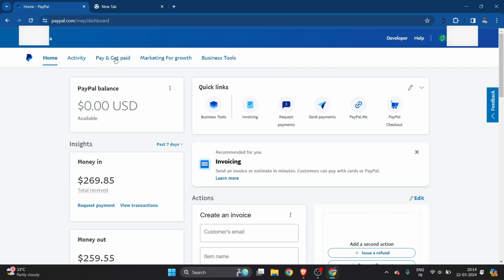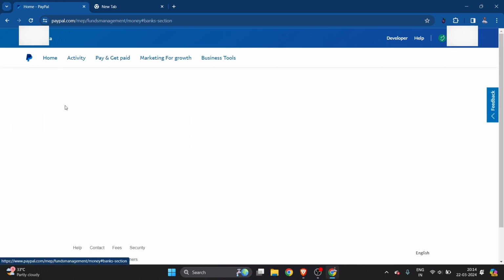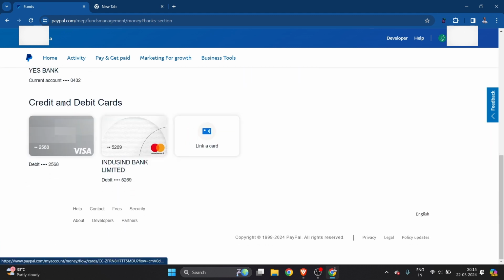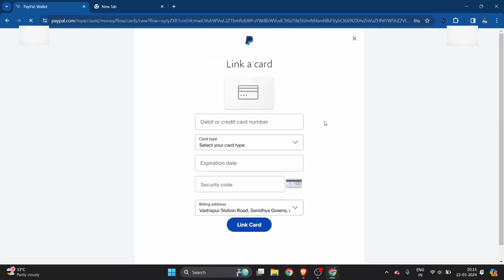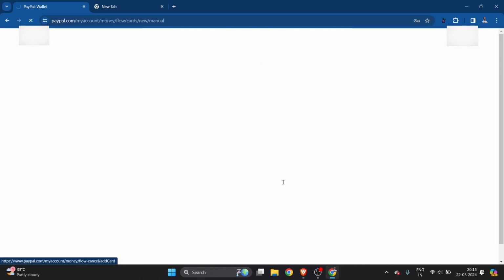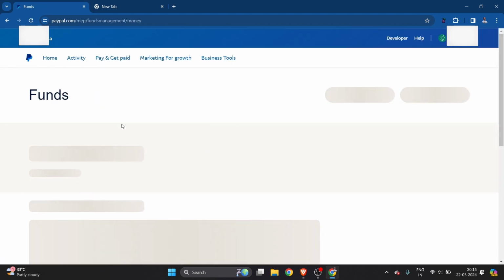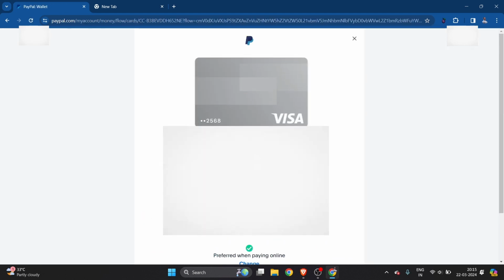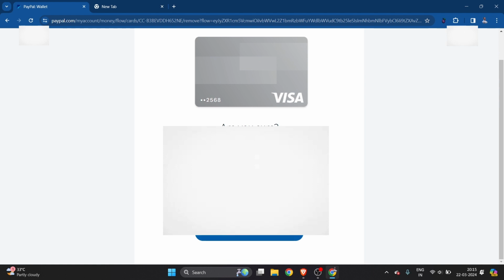HOW TO REMOVE DEBIT CARD FROM PAYPAL ACCOUNT (2024) FULL GUIDE